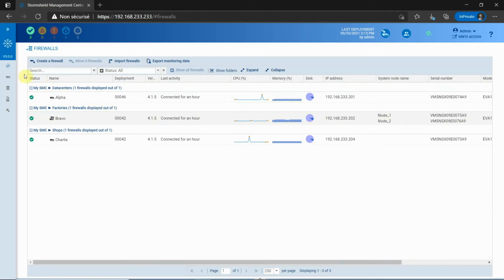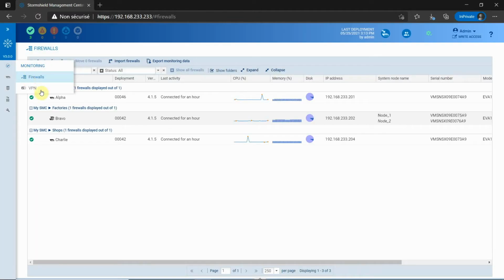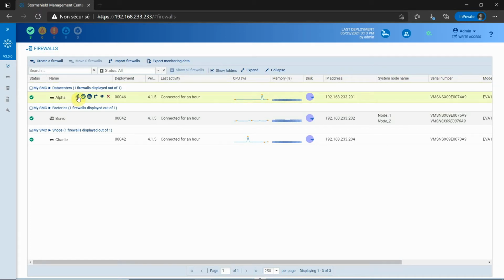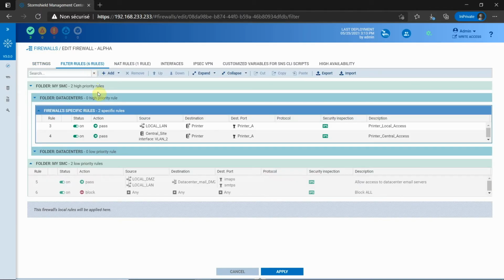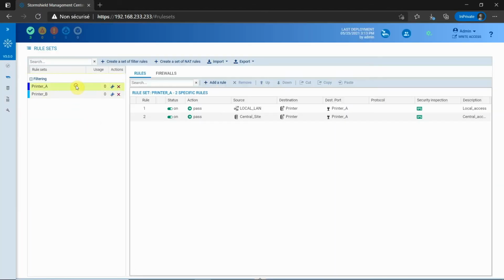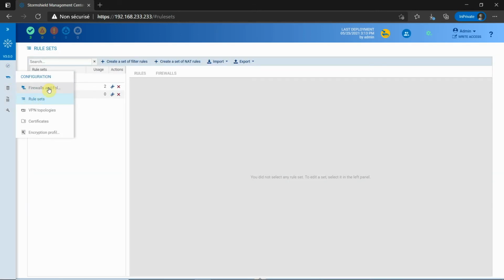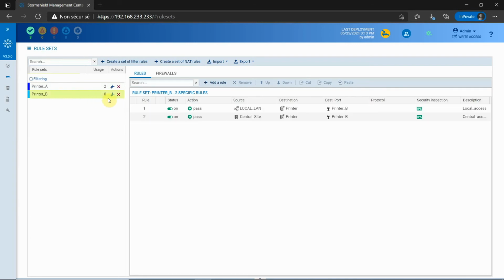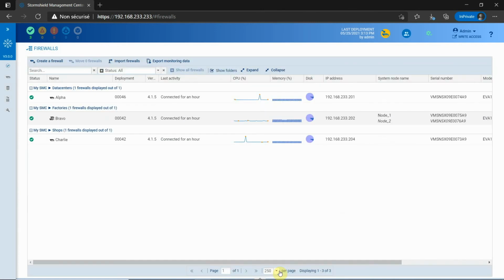How to improve the user experience using the ruleset? | Stormshield Management Center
In this product demonstration video, find out how you can improve the user experience by using the ruleset to configure your Stormshield Network Security (SNS) firewalls via the Stormshield Management Center (SMC) solution.

discover Stormshield Management Center (SMC) in 3 minutes
access other Stormshield Management Center (SMC) console demo